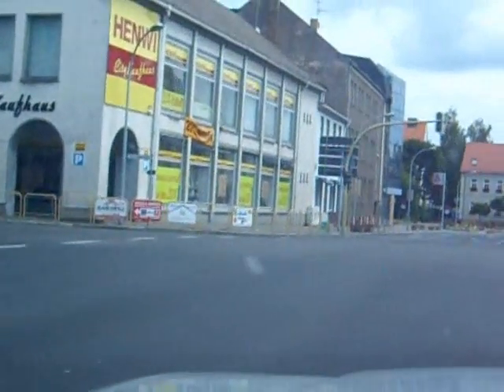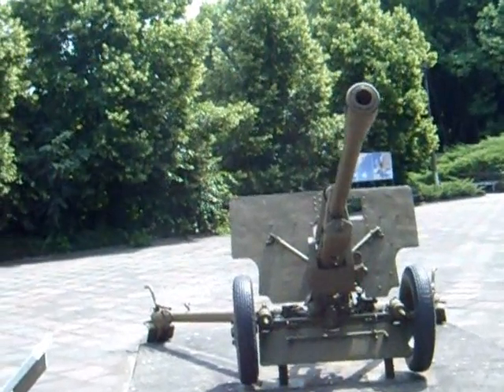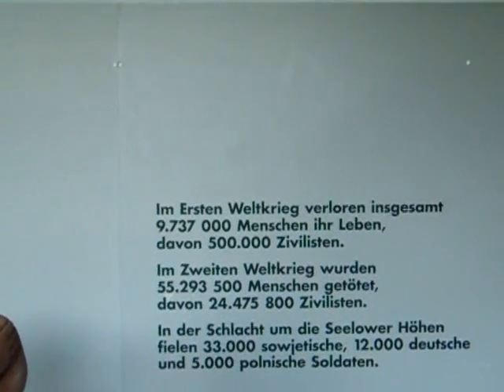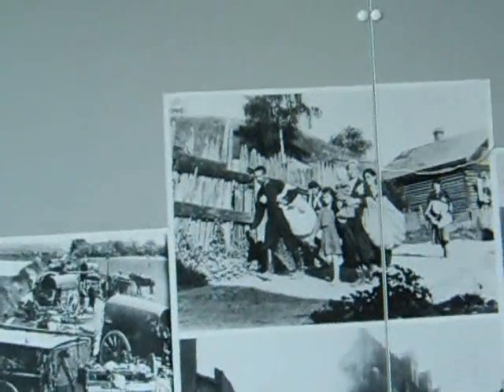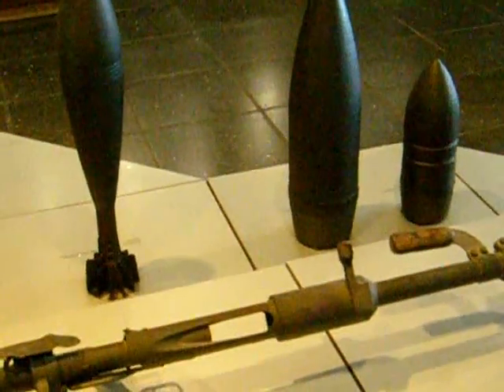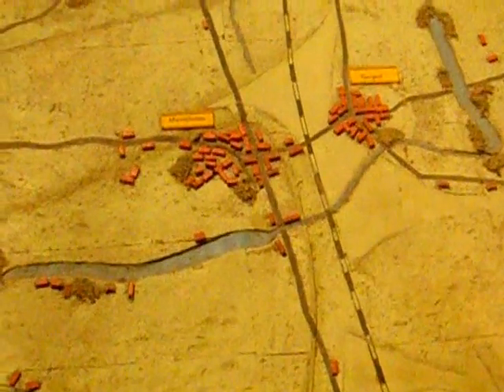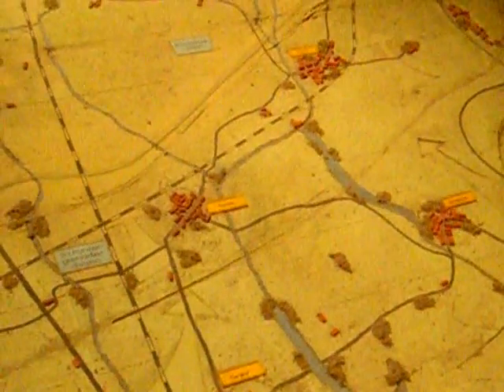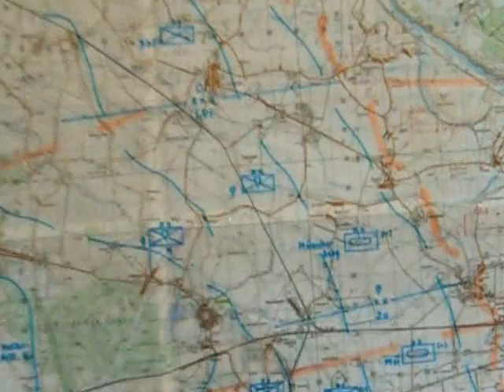Seelow Heights today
The battle of Seelow Heights marked the beginning of the battle for Berlin in 1945. Seelow controlled a route to Berlin from the Oder bridgeheads captured by the Red Army from 31 January 1945 mainly without opposition.  The ensuing ten weeks gave the Germans time to reinforce and form a defence line along the Seelow Heights, a ridge up to 50 metres high above the swampy land of the Oder flood plain below.

This film shows my visit to the museum and my comments on the battle.  All opinions are mine.